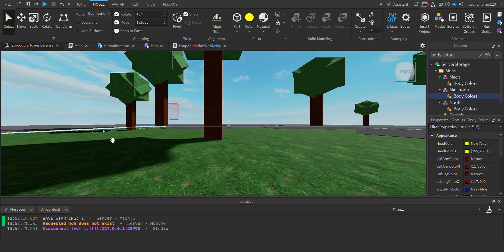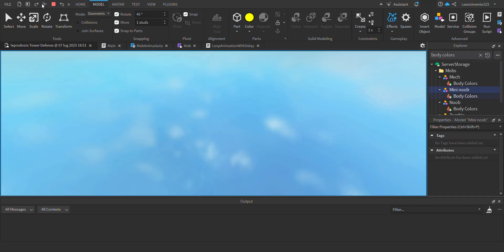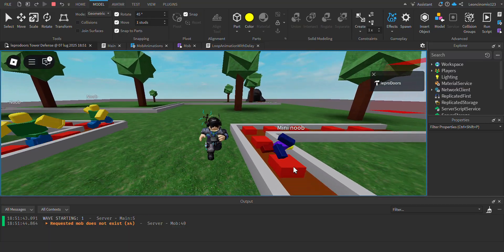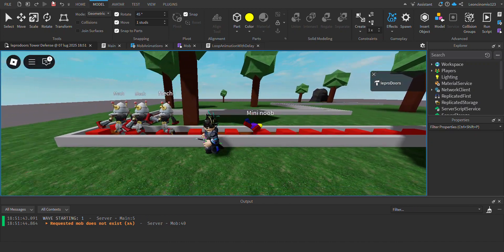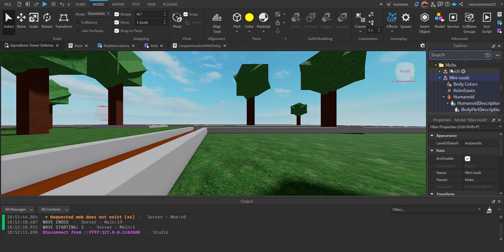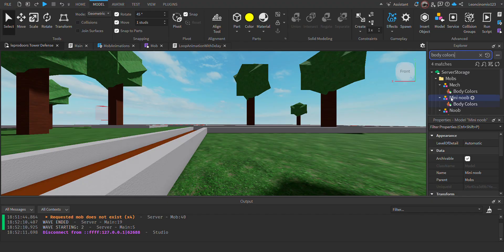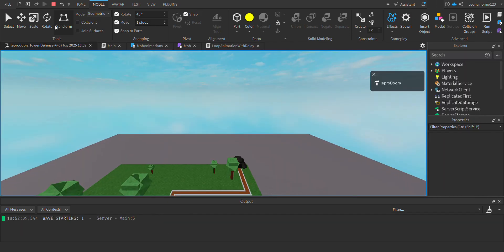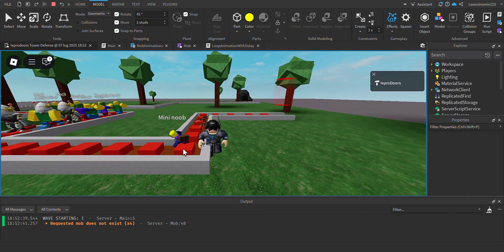HOW TO COLOR YOUR ROBLOX RIGS!(no scripts needed!)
ishd
0:01 intro
0:09 yapping
0:10 showcase of the rig
0:44 how to give colors to a rig
0:54 method 1 : use Explorer and look up body colors
1:00 (forgot to say it but the second method is click rig then body colors)
1:25 outro